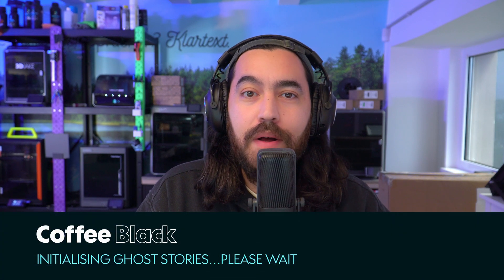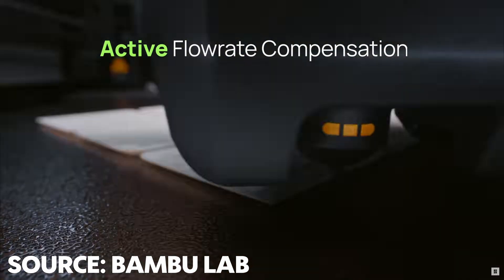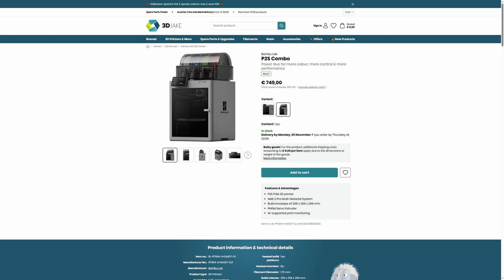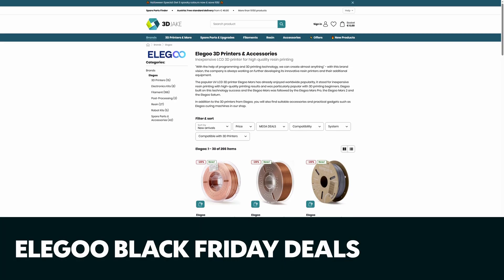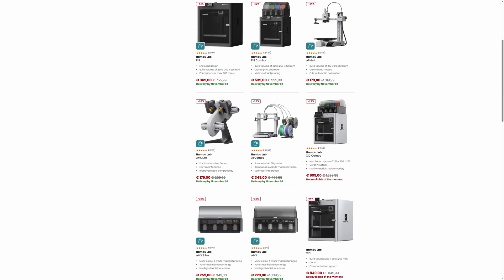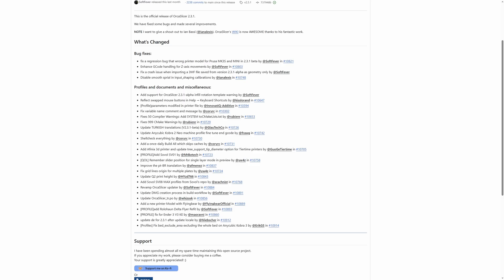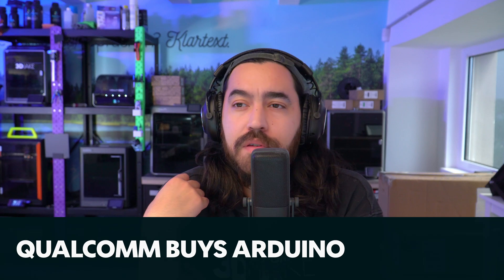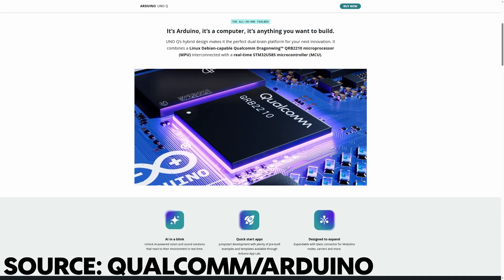Community News October 2025: New Products and News Updates!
⚡ Welcome back to another 3DJake Community News!  This month the Bambu’s P2S is here, A‑Series finally works with AMS, OrcaSlicer 2.3.1 drops—and Arduino just got bought. It’s a packed community update with real-world takeaways for your next print queue.

🔬 In this video, we cover:
 ✅ Bambu P2S highlights — 5" touchscreen, PMSM servo extruder with real-time clog feedback, eddy-current Auto Flow Dynamics, Adaptive Airflow (external cool-air intake or warm recirculation), AI spaghetti/air‑print detection, 1080p live view with better chamber lighting, quick‑swap hotend; P2S Combo adds AMS 2 Pro (filament drying).
 ✅ A‑Series + AMS is official — Bambu Studio v2.3.0 adds AMS/AMS HT/AMS 2 Pro support for A1/A1 mini (requires the new AMS Hub for A‑Series). This has been planned for a while and is now live on v2.3.0. You can run up to four AMS units on A‑Series with the new A-series hub.
 ✅ OrcaSlicer v2.3.1 — stability tweaks, new/updated printer profiles (incl. Kobra 2 Neo, Ender‑3 V3 KE), improved translations (Turkish/Portuguese), and quality-of-life changes.
 ✅ LDO collabs — Micron Plus R1 (180×180×165 mm, Nitehawk‑36 toolboard) and Delta Flyer mini‑delta (about Ø115, enclosable). Great “fun build” kits in a tiny footprint.
 ✅ Deals — Elegoo & Bambu kicked off early Black Friday discounts across printers & accessories; good time to stock up on filament/resin.
 ✅ Industry — Qualcomm to acquire Arduino. Arduino says it’ll keep the brand, tools, and open‑source mission. Also announced: Uno Q SBC/MCU hybrid with a Qualcomm Dragonwing processor, Debian support, and pre‑installed App Lab.

📝 Stock timing (shop note): P2S Combo expected in ~2 weeks; P2S (solo) expected in December in our store timeline.
💬 Tried any of this yet? Tell us what you’re printing next—and whether AMS on A‑Series changes your setup.

Timestamps:
00:00 Intro
00:35 Bambu Lab P2S
01:23 Panchroma
01:27 Sunlu PETG
01:49 LDO Micron Plus R1
02:14 LDO Delta Flyer
02:49 Elegoo Black Friday Sale
03:08 Bambu Lab Black Friday Sale
03:28 Orca Slicer Update
03:45 Bambu Slicer - A1 Series is AMS compatible!
05:02 Arduino bought by Qualcomm